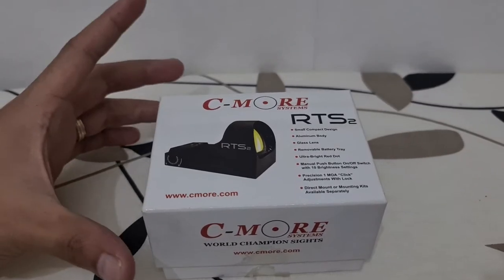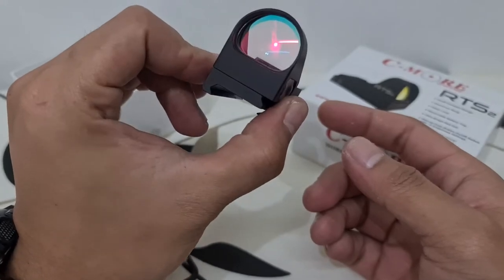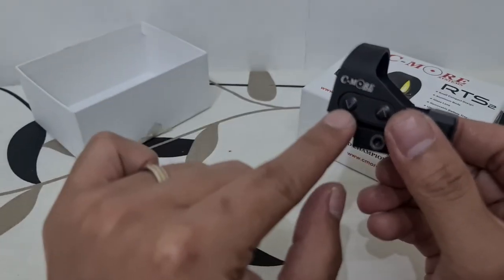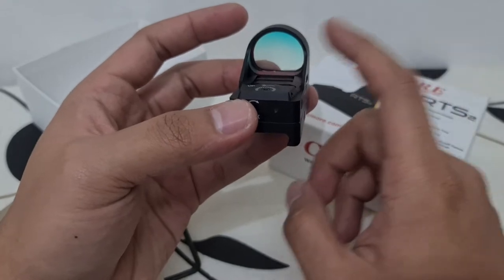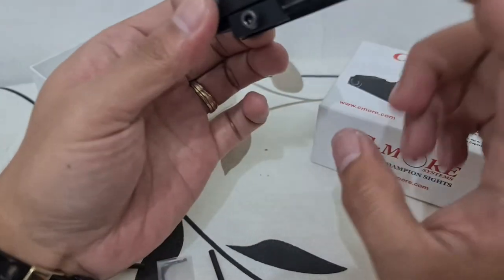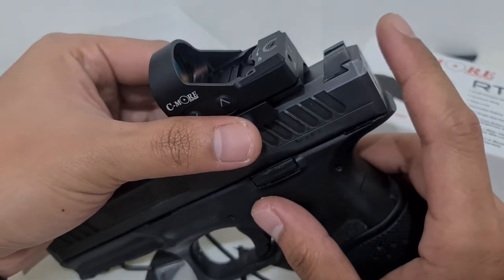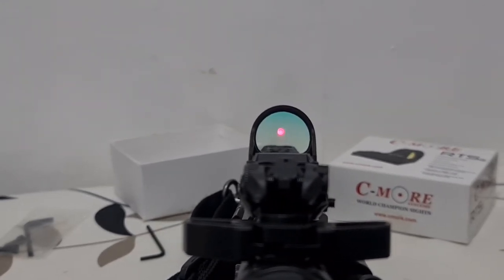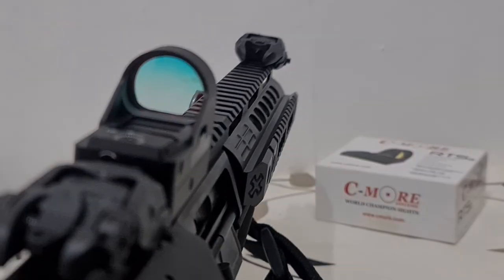C-MORE RTS red dot sight unboxing review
The RTS2 uses a CR2032, lithium battery that is contained within a removable battery tray which permits battery replacement without dismounting the sight; this eliminates the need for re-zeroing when replacing a battery.

The RTS2 has a new 10 position push button manually operated intensity switch and is equipped with a removable Picatinny / Weaver Rail Mount so the sight can be rail mounted or used in direct mounting applications.

 The RTS2 will also accept most STS dovetail kits, rail mounts, and scope ring mounts.